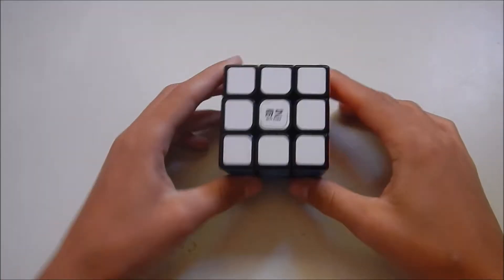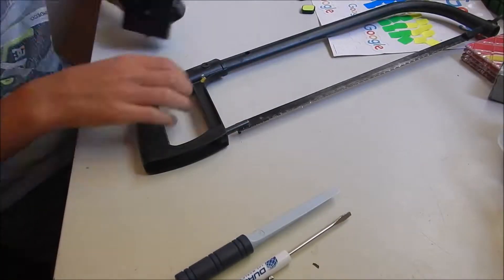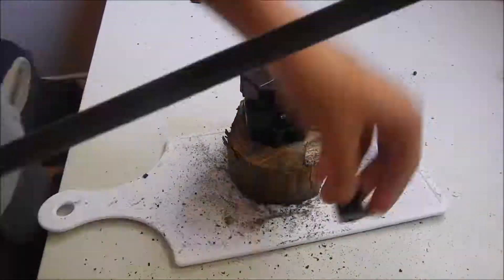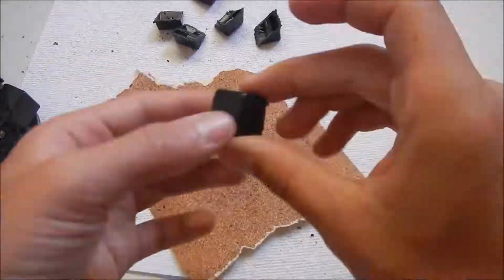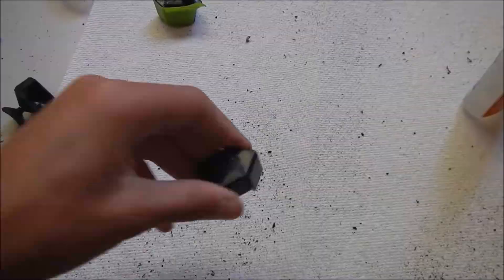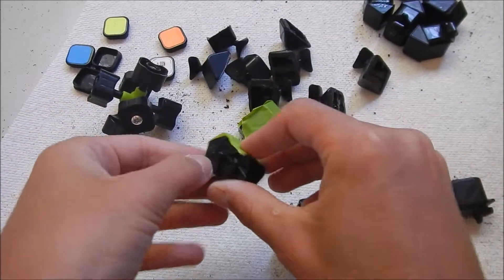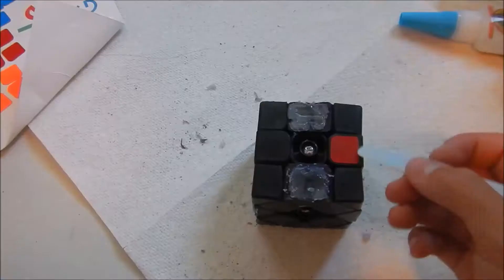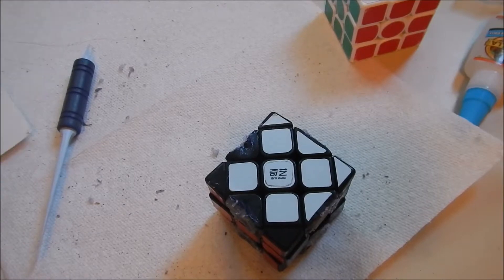Half Fisher Mod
Hey guys this mod is a fisher cube with the middle layer of a 3x3! it took me abiout a day to make! sorry for the crappy narration it was done with the mic in my earphones